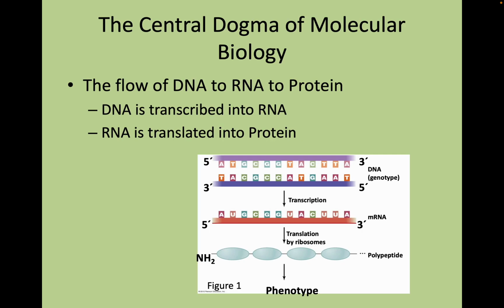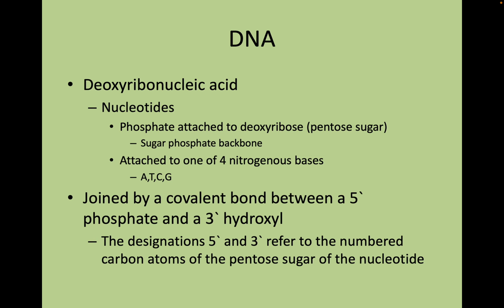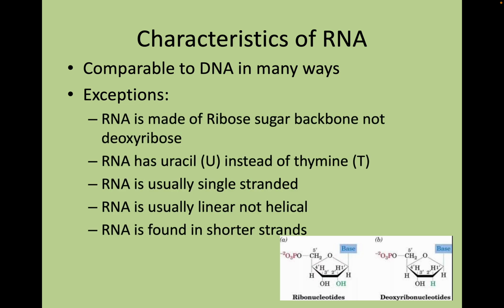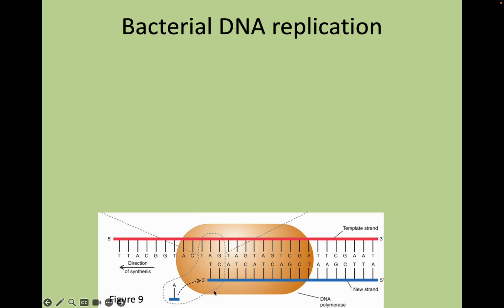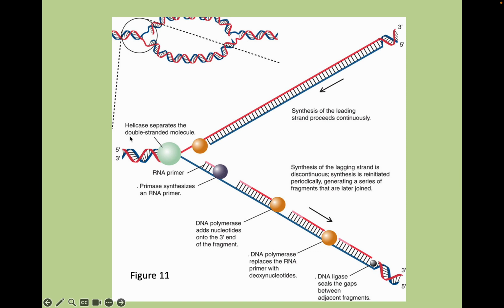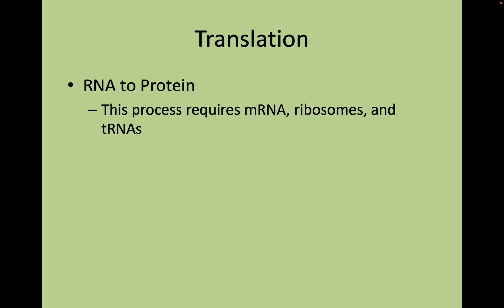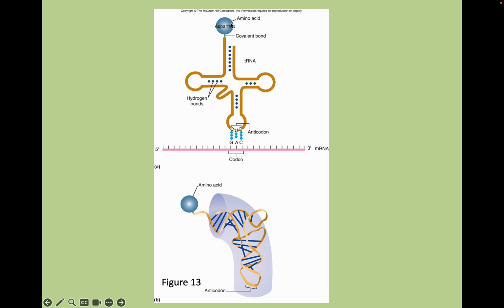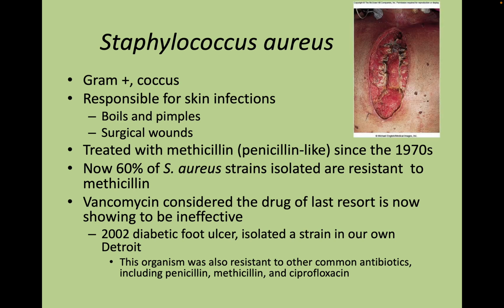Ch 9 Part 1 Genetics & Central Dogma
A lecture on microbial genetics and how proteins and DNA are related.